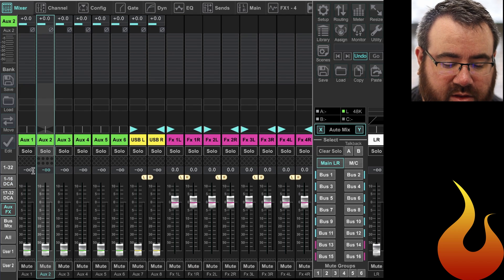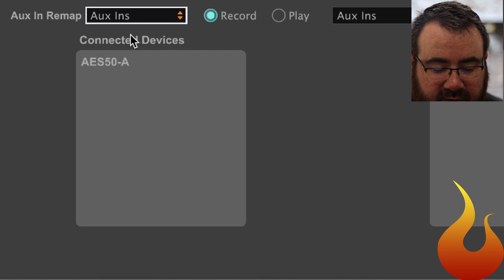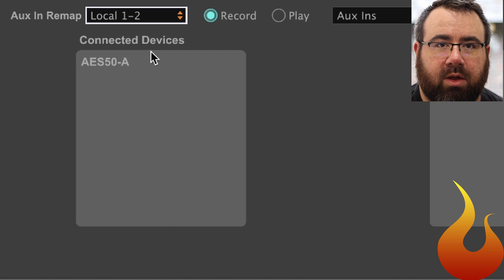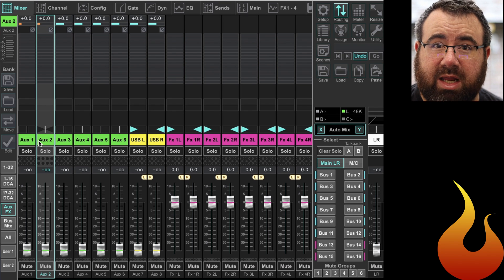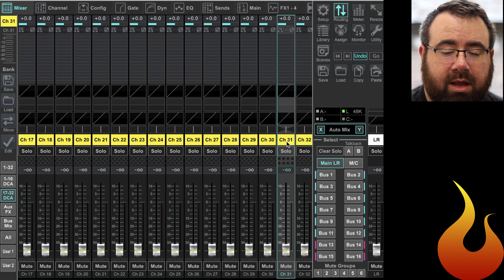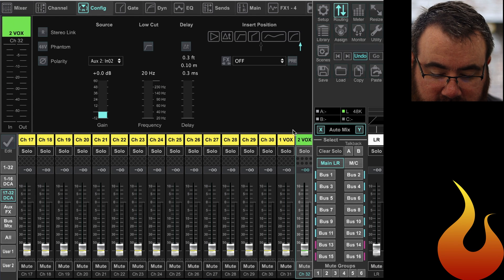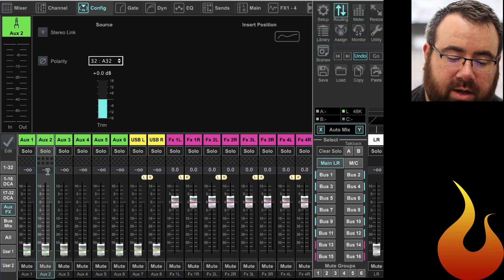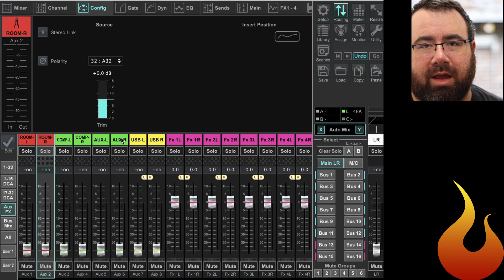Get More Than 32 Inputs From Your Behringer X32 - AscensionTechTuesday - EP119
Today we're going into Aux-In Remap and Soft-Patching for the Behringer X32, Midas M32, etc.